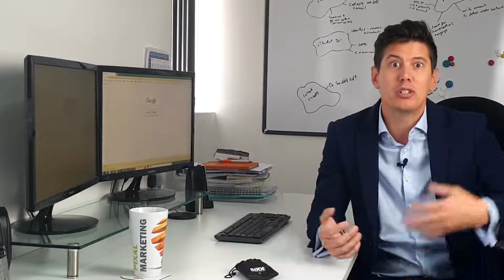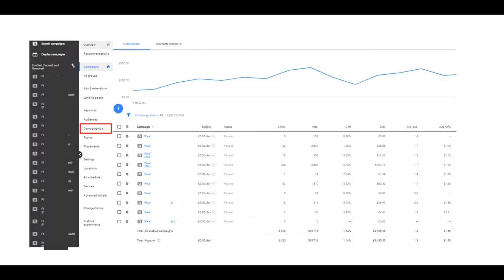PPCTV - Demographics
STOP WHAT YOU'RE DOING...

The latest PPCTV video is out and it's not one to miss!

Find out if YOUR Ads are as highly targeted as they could be... or if you're throwing money down the drain.

Today, Steve looks at Demographics, and how one small change in your account could have a massive effect on your business!

Give it a watch now